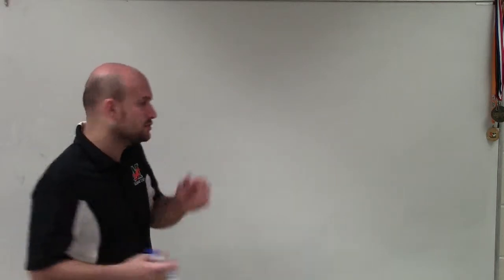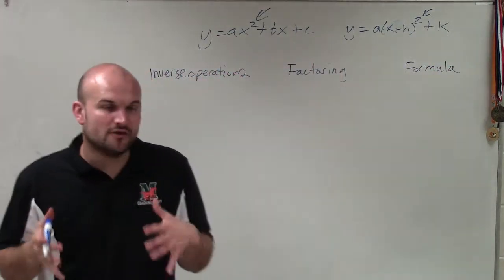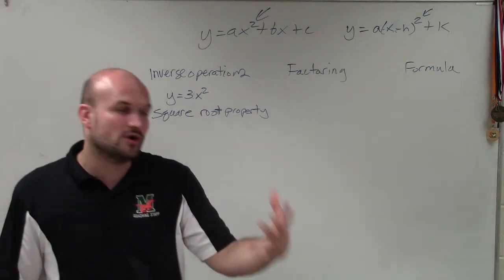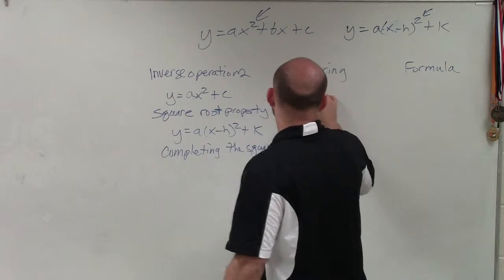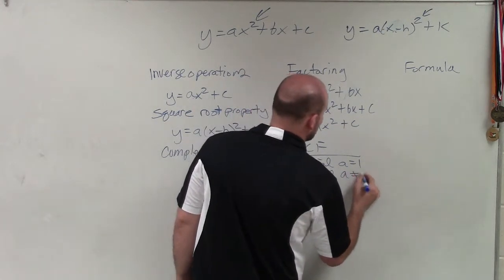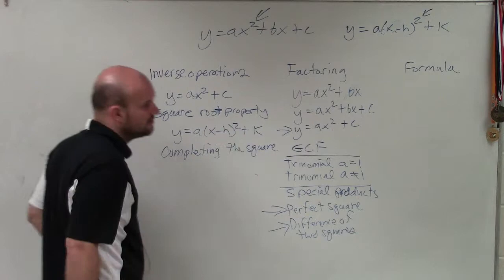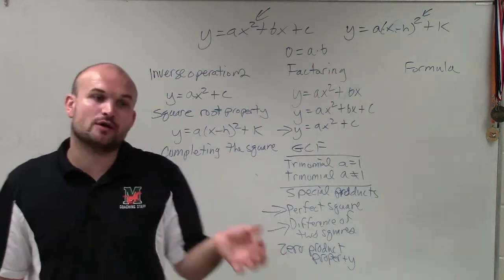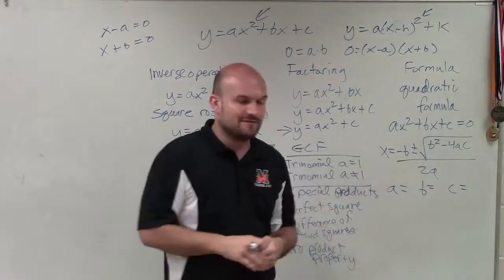How do we solve quadratic equations